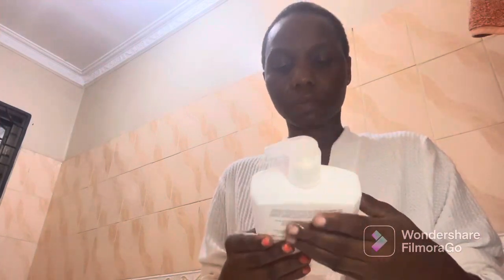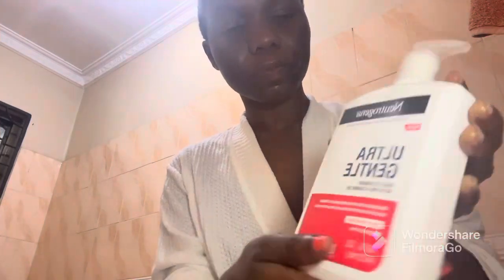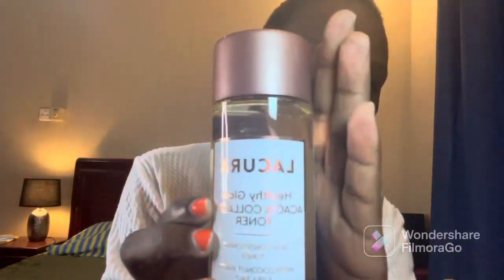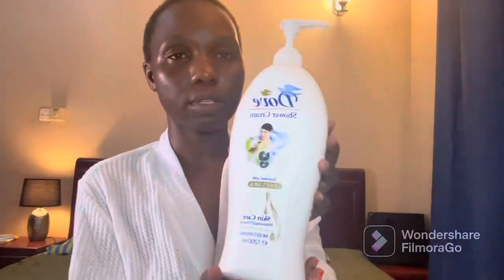Night Routine|Relaxing and Productive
Shop my my beautiful merch